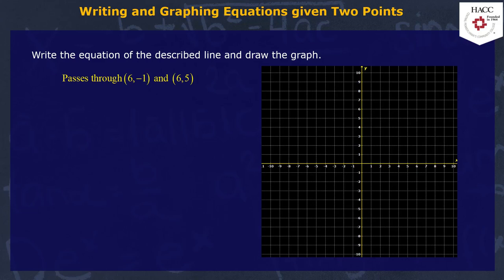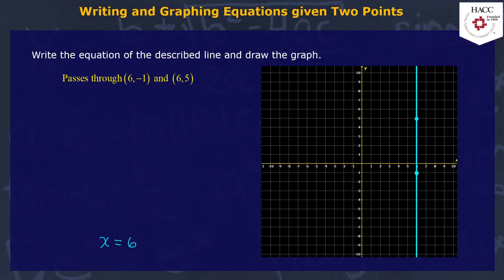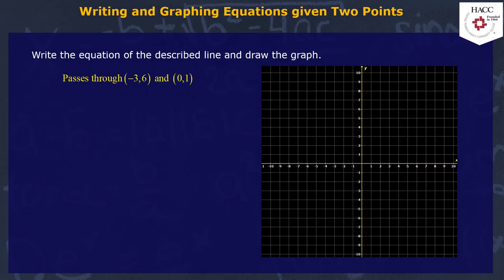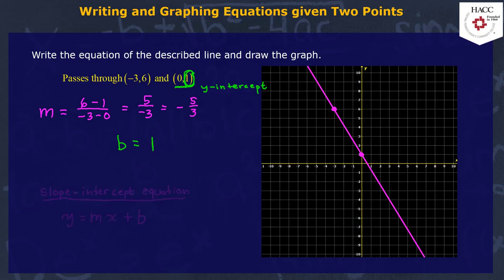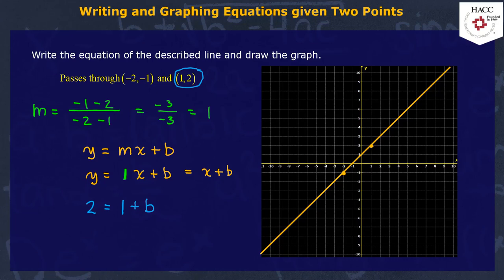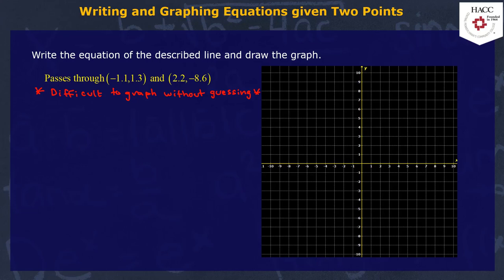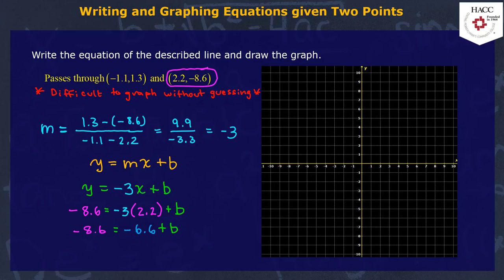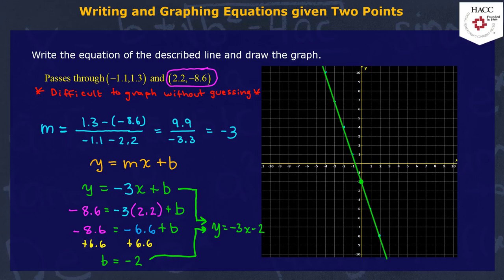Writing the Equation of a Line - Part 2